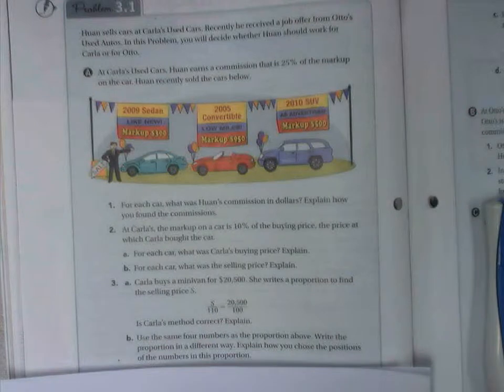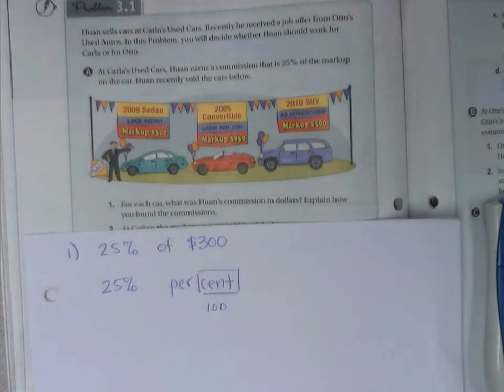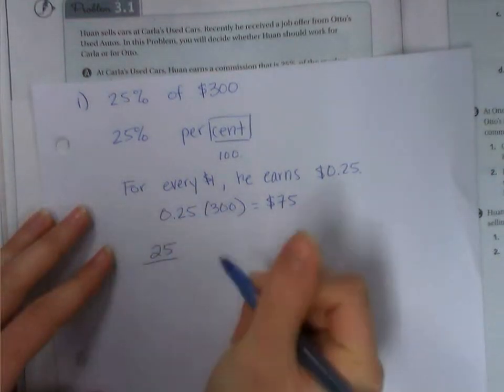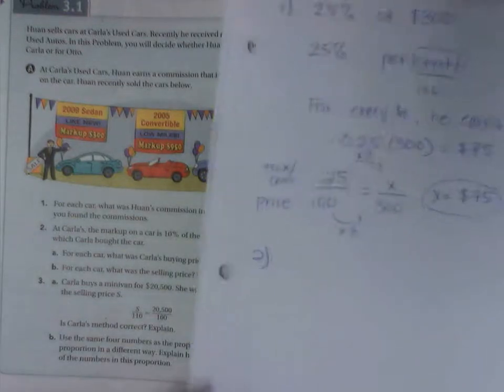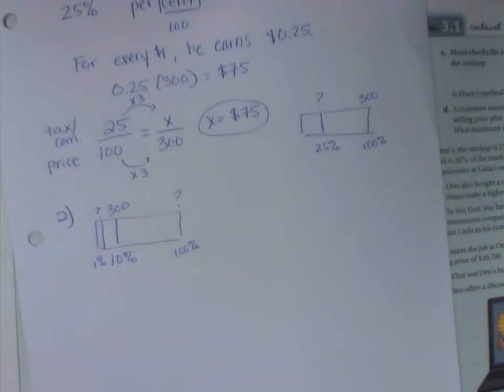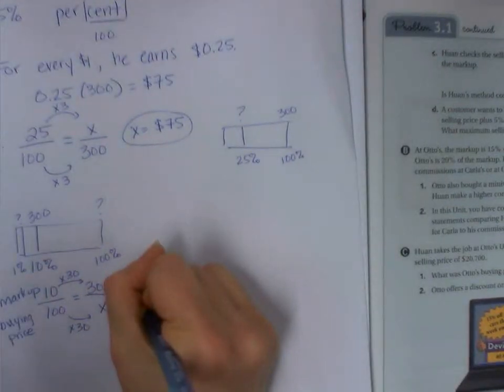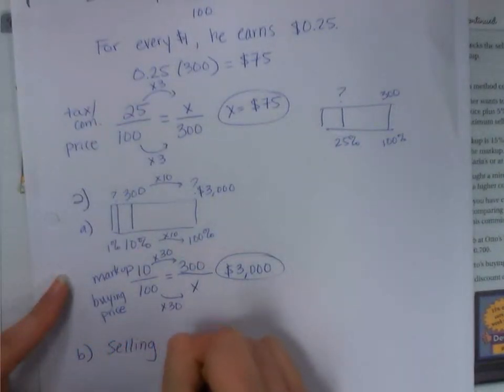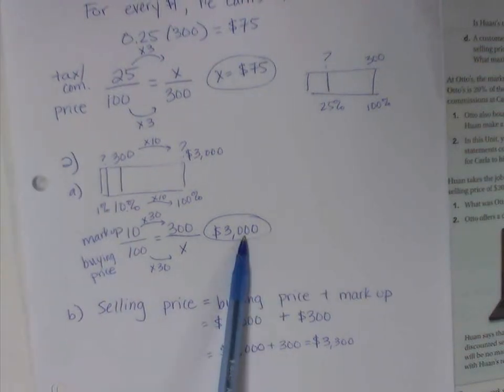Problem 3.1 (Finding the percent of a number)